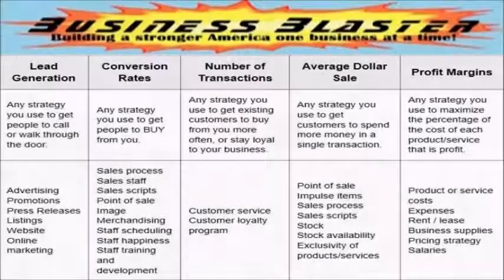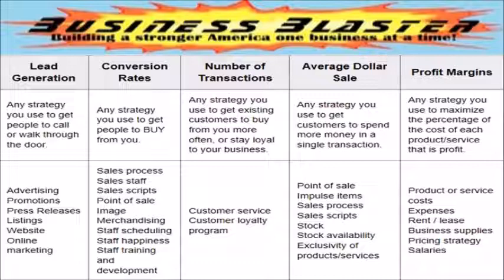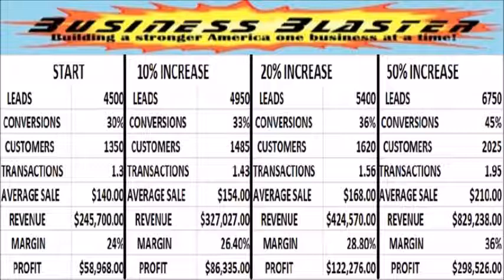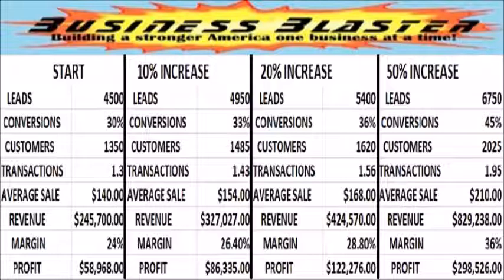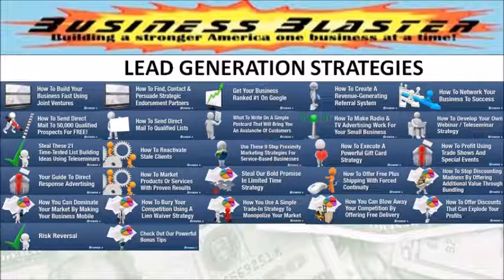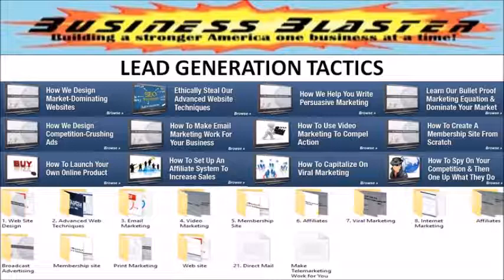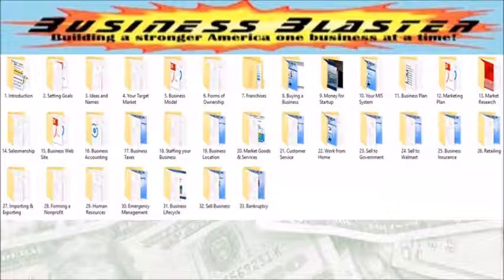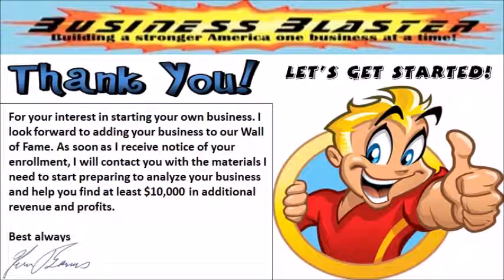Five Steps to Business Success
How the Five-Step Formula will help your business multiply profits exponentially.